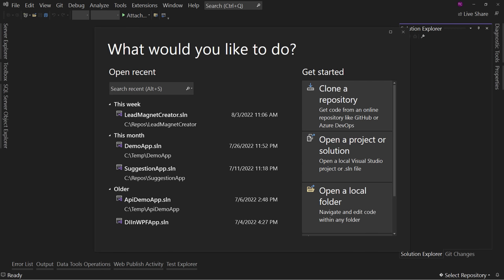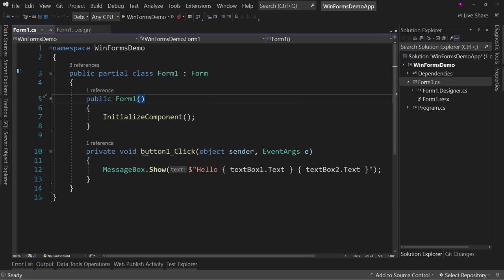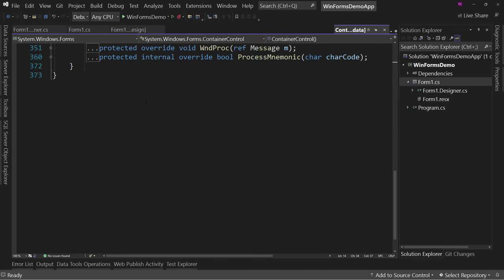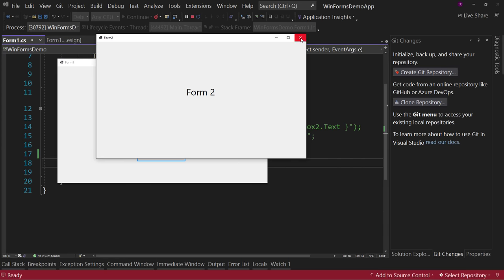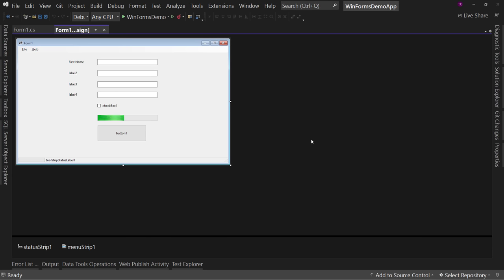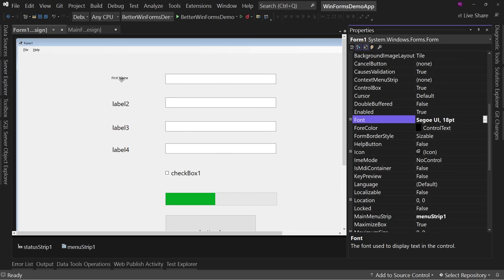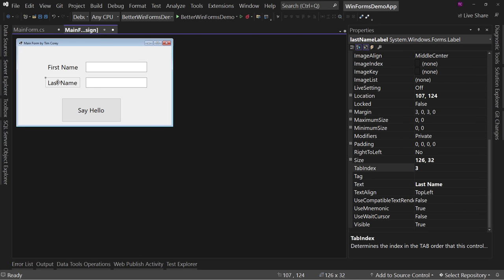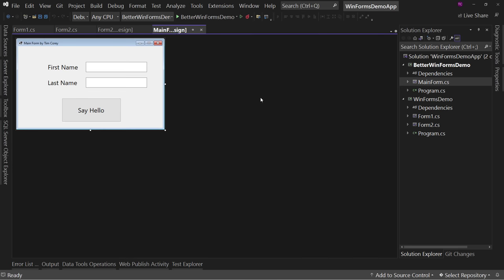Intro to Windows Forms (WinForms) in .NET 6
Windows Forms, also known as WinForms, is one of the original project types in .NET. It is designed to be a rapid application development environment for desktop applications. Over the past twenty years, other desktop application types such as WPF, UWP, and now .NET MAUI have come along. So, when would we use WinForms? In this video, I am going to show you what WinForms is, how to build it, what the best practices are, how to avoid some common pitfalls, and when you should use the WinForms project type. This project type still has value, even though we have other, shinier tools in our toolbox.